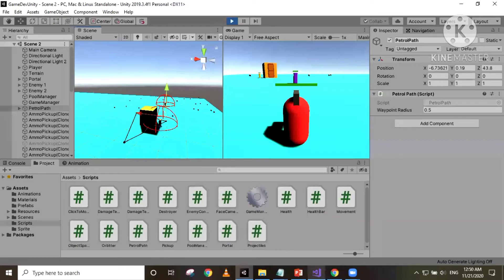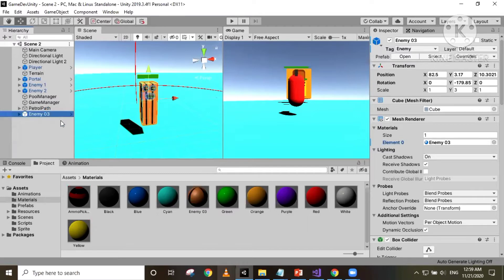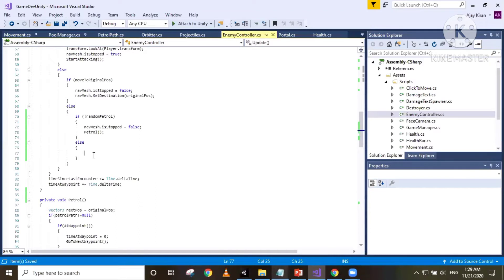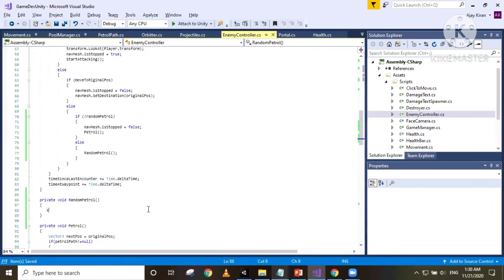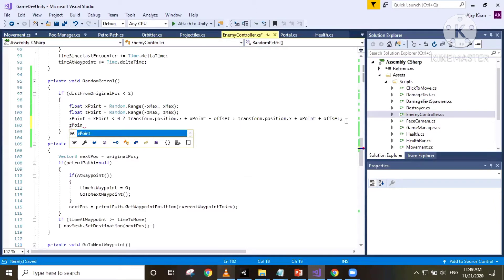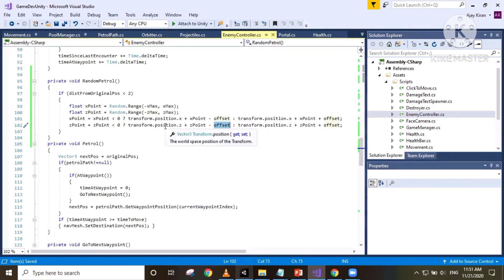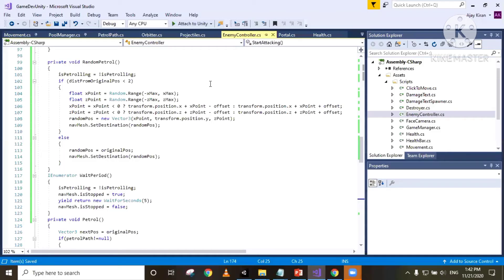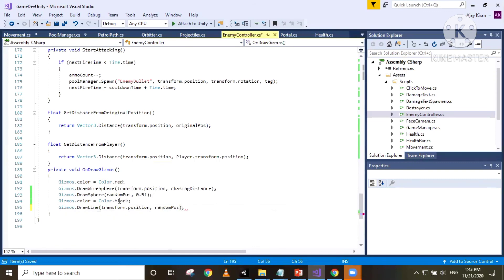Unity Tutorial 16 - Enemy AI Part 6 - Random Patrol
Hi guys,
In our previous video we made our enemy move in a predefined petrol path. Now lets make it move to random positions within a range. We are gonna make the enemy calculate a random position and petrol towards it. Wait and look around for a while. then move back to its starting position. Wait a few seconds, calculate a new random position and move there and so on.